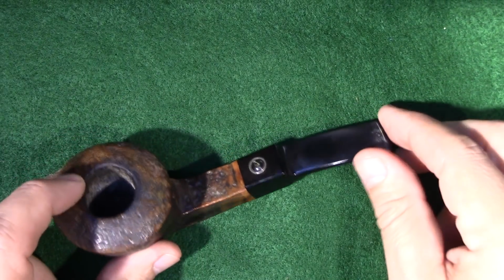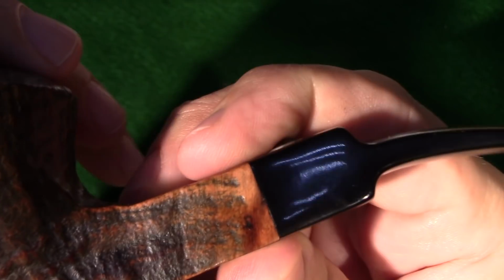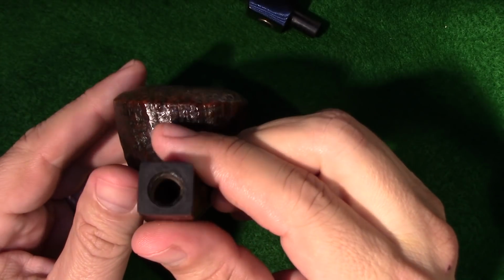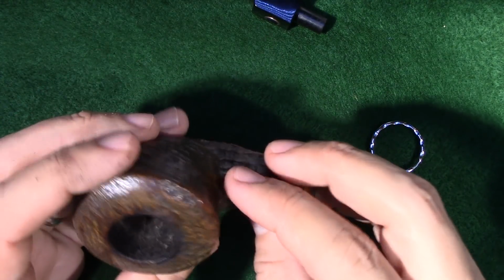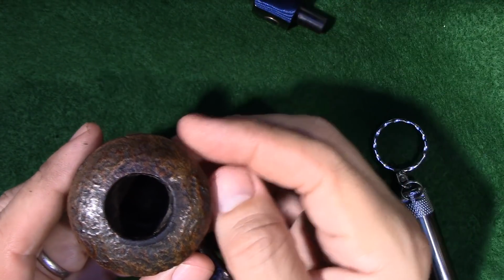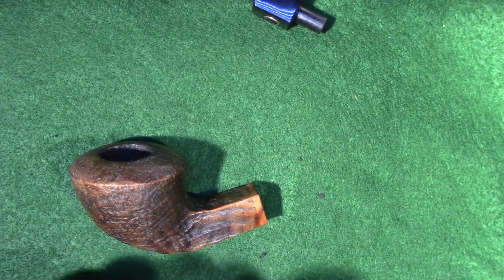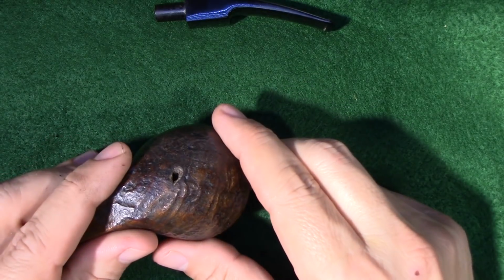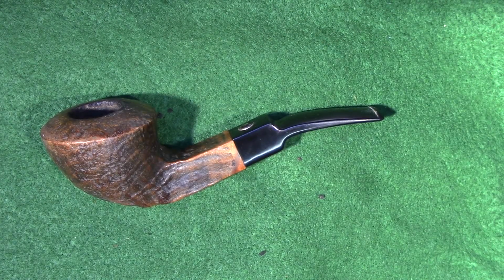Aldo Velani Restoration Part 1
Overview of this Aldo Velani pipe that is mostly in good shape with one rather big exception.